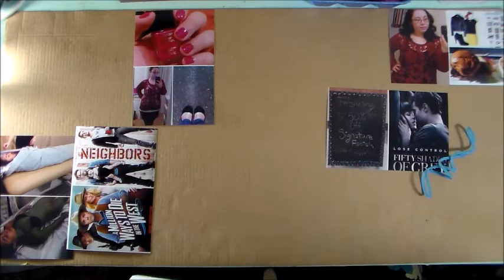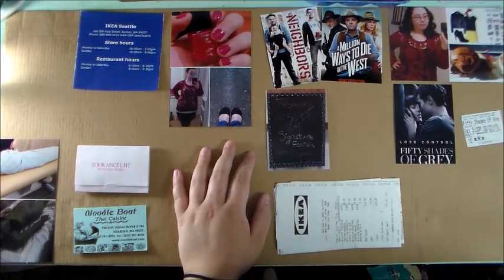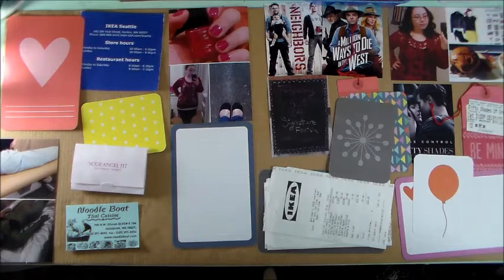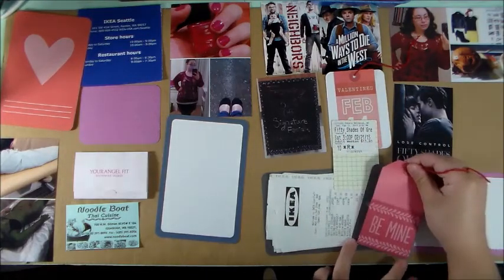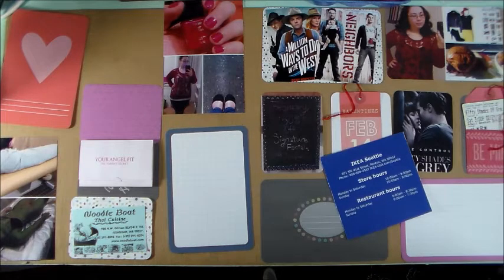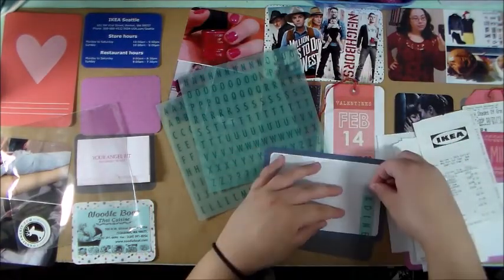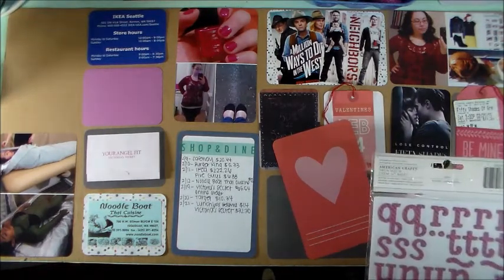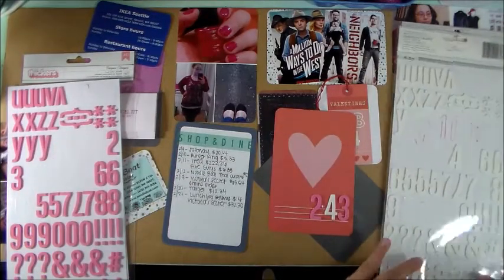Project Life 2014 Weeks 42-43 Process